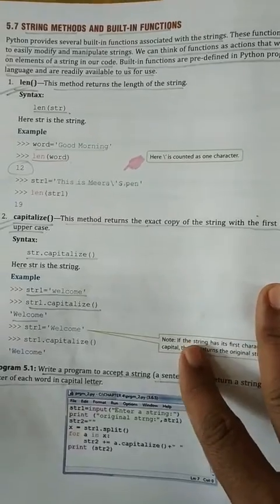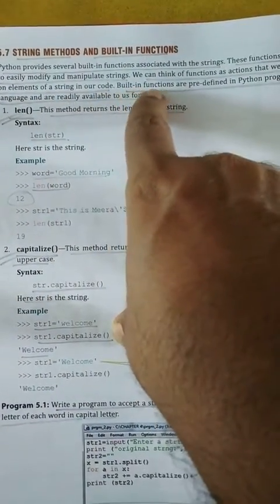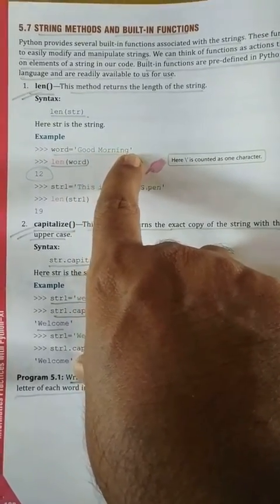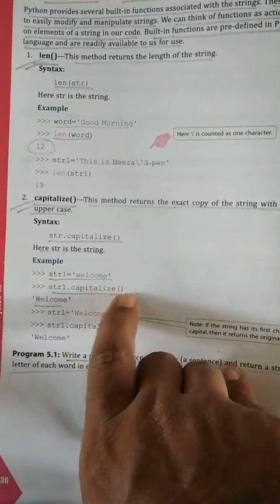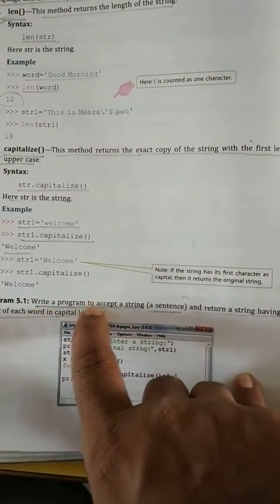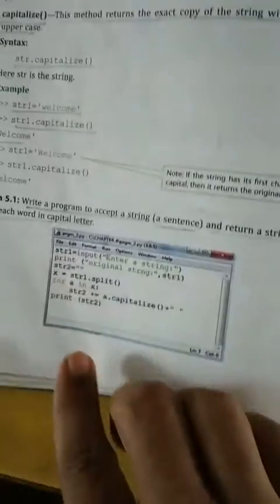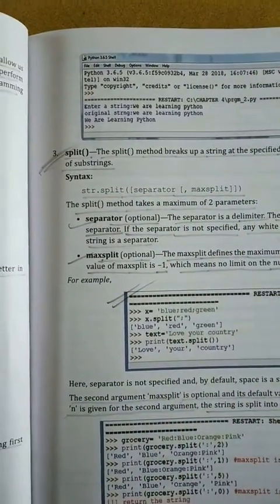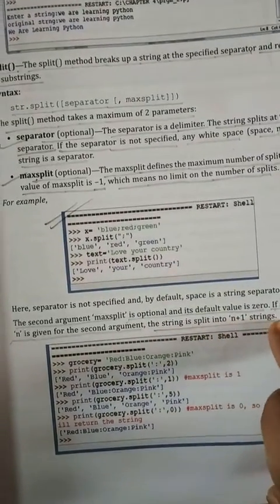Class XI Built-in function in string Python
Function & it's application by ( vivek kumar)